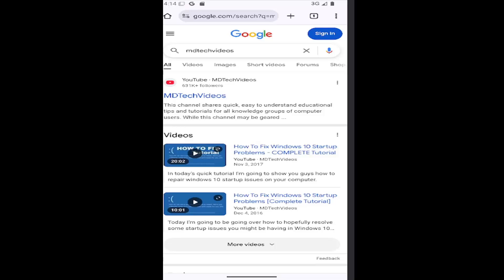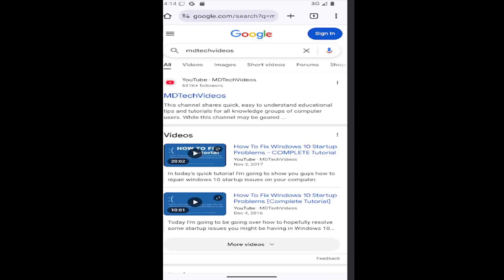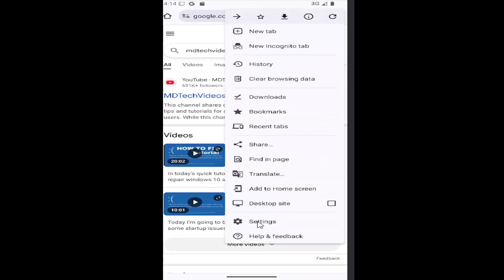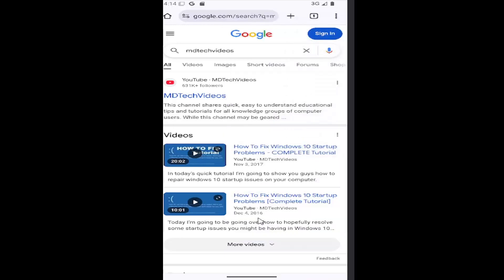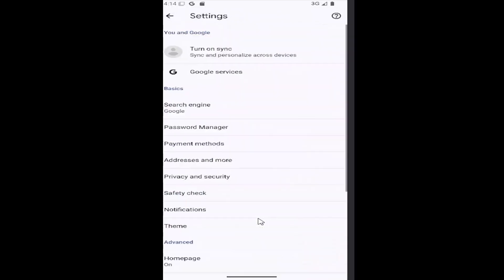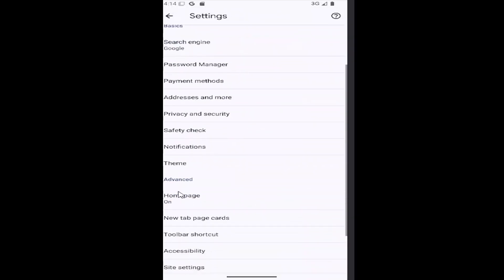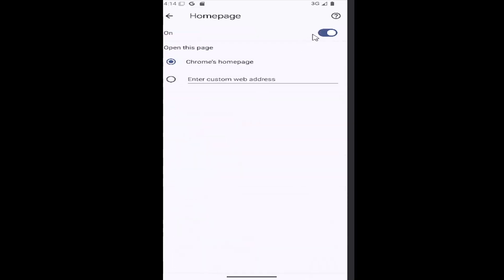How To Set Custom Homepage On Google Chrome Mobile [Tutorial]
This tutorial explains how to set a custom homepage on the Google Chrome mobile app, allowing you to access your preferred website quickly every time you open the browser. You’ll learn how to adjust Chrome’s settings to choose a specific URL as your homepage, whether it’s a news site, social media platform, or your favorite search engine. Setting a custom homepage can enhance your browsing experience by providing instant access to the sites you visit most often. With these simple steps, you can personalize your Chrome mobile app to suit your browsing habits.

Issues addressed in this tutorial:
set google.com as homepage in chrome
set homepage chrome android
how to set a custom homepage in google chrome
how do you set a homepage on google chrome
how do you set a homepage in chrome
google chrome set up home page
google custom home page
how do i set my google chrome homepage
google custom homepage
google chrome set as home page
how do i customize my google chrome homepage
how do i customize my chrome homepage
how do i customize my google homepage